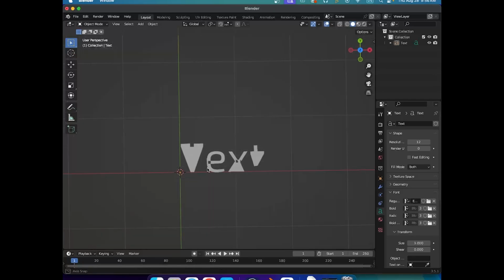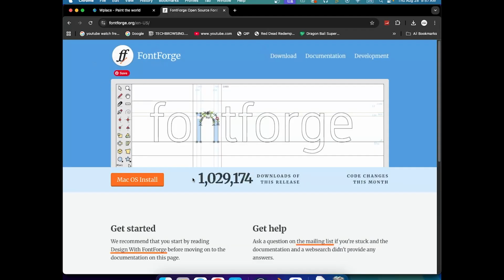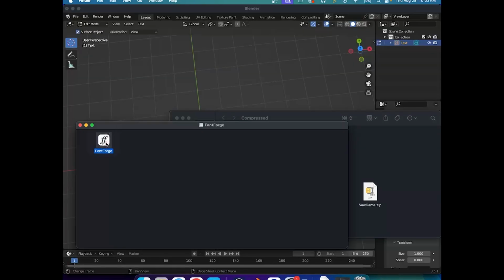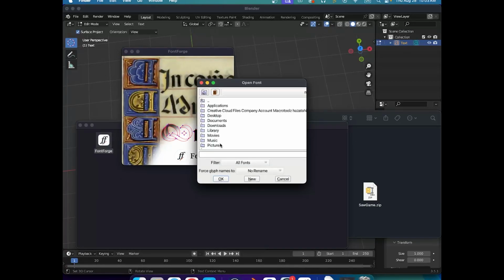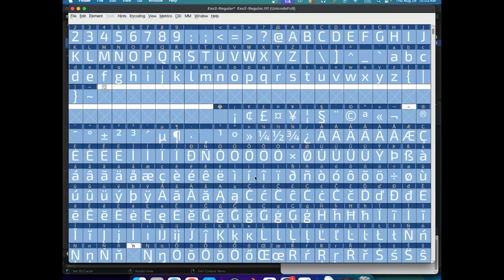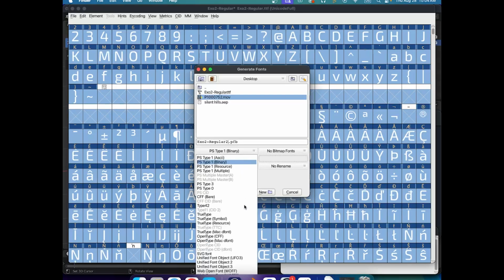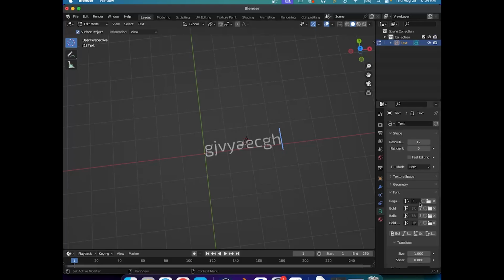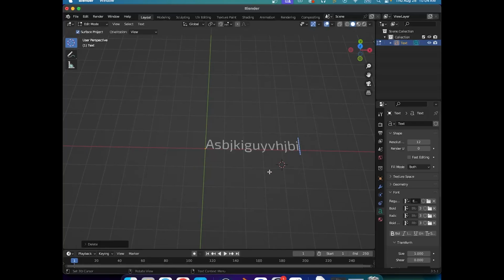How to Fix Font Glyph Issue in Blender | Tutorial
In this video i will show you how to fix and display fonts and text properly in blender using font forge